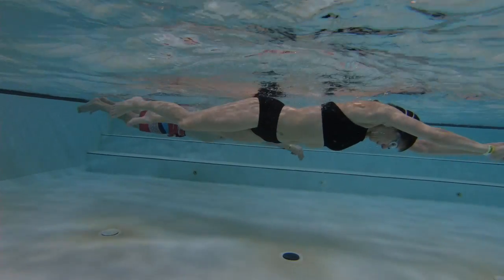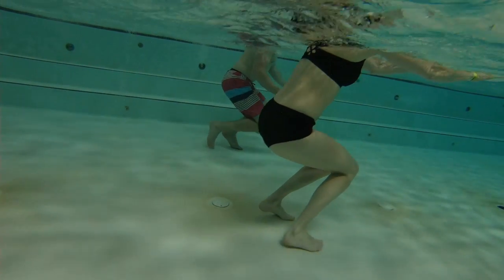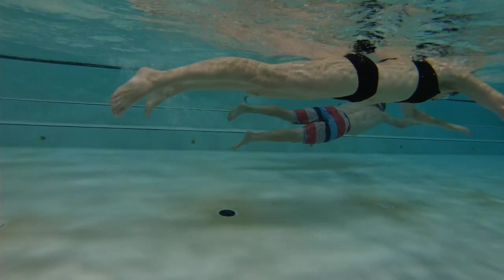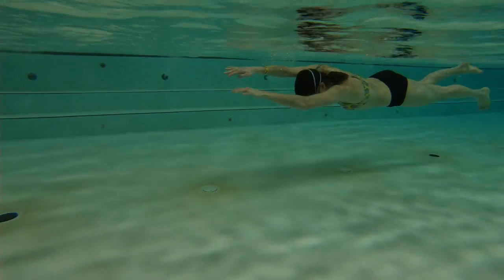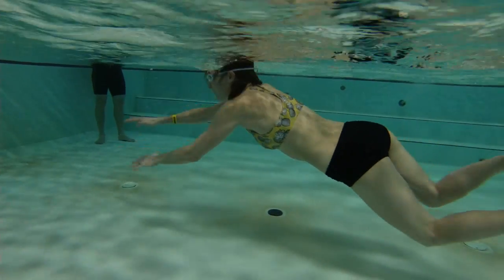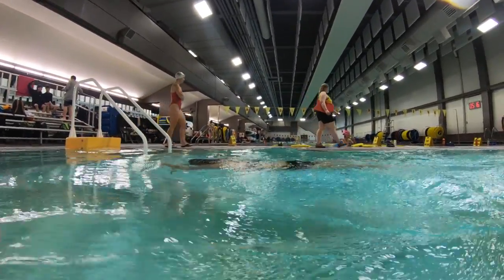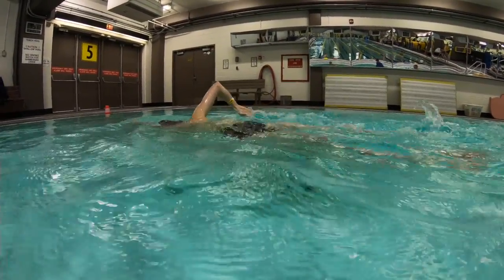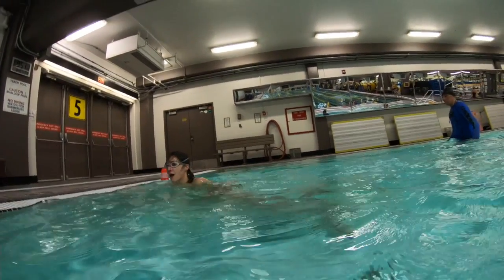Nicole Swim Dec 192019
This video is about Nicole Swim Dec 2019